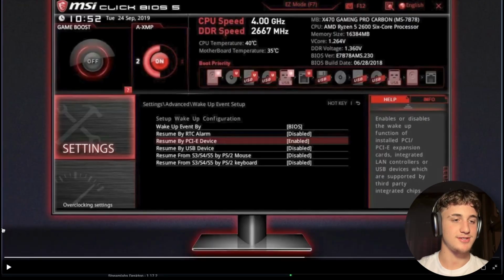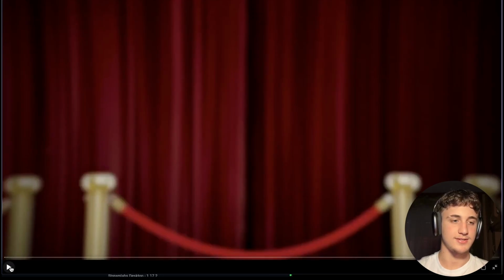How To Create Animations That Clients Love | Coaching Call #1